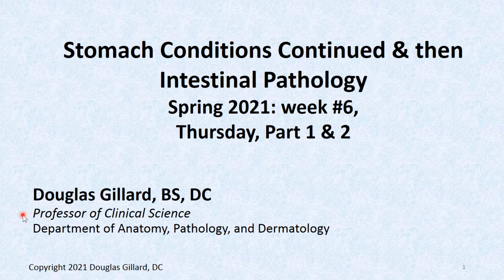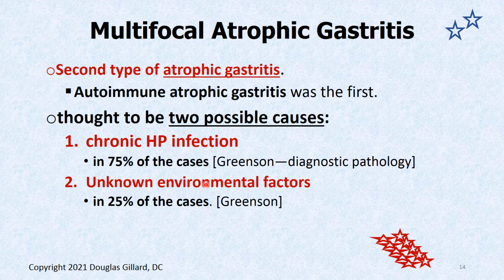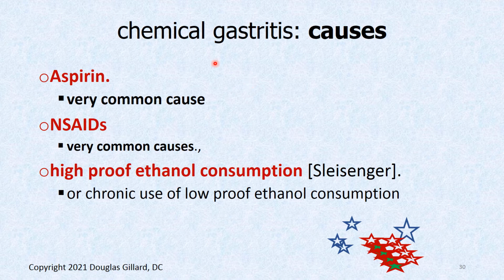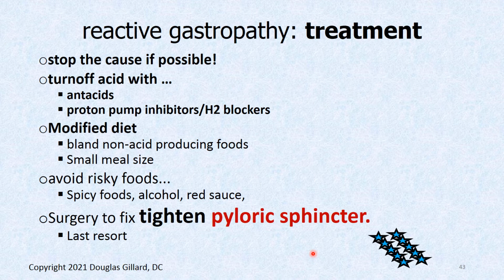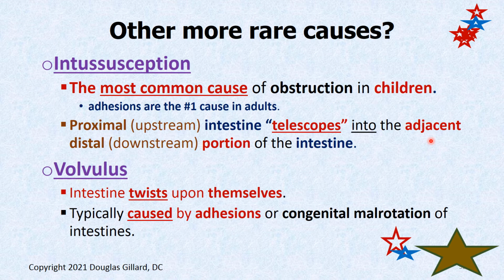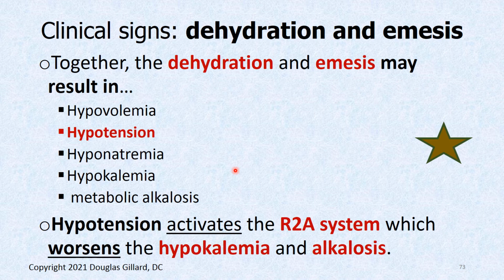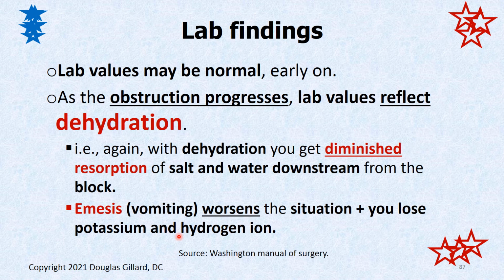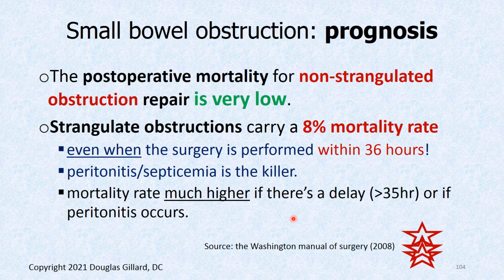GI-GU: (WK6)(Thurs-all)(Spr-21): autoimmune atrophic gastritis, multifocal atrophic gastritis Plus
In this lecture we will finish talking about autoimmune atrophic gastritis and introduce multifocal atrophic gastritis. Then we will start talking about intestinal pathology by covering small bowel obstruction.